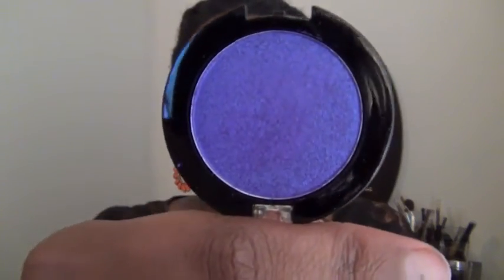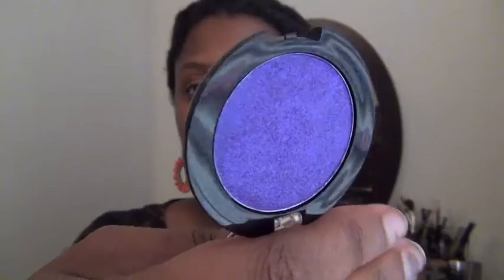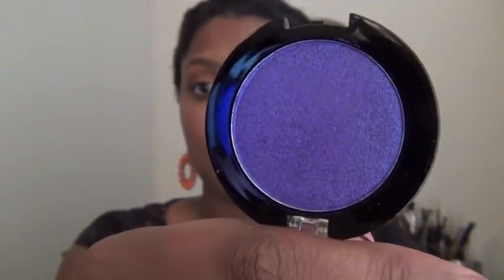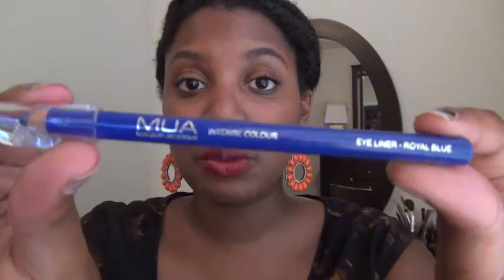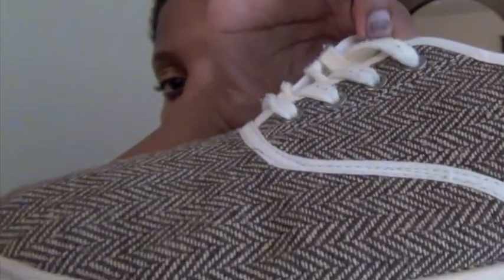#10 London/Paris Trys and Buys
FTC: This is not a paid review, the product used were purchased with my own funds.